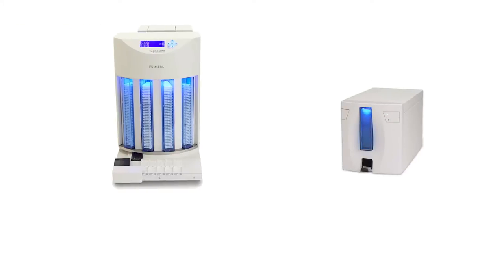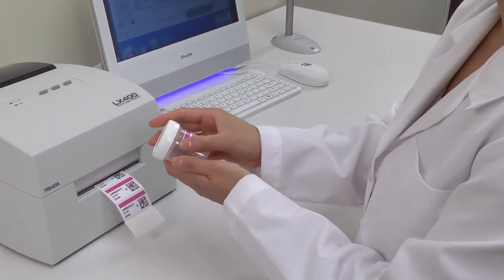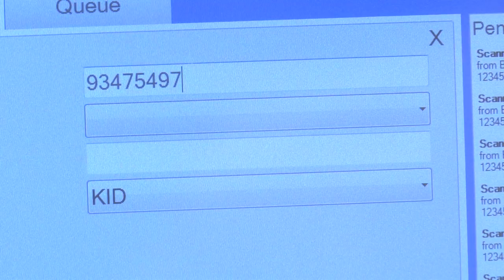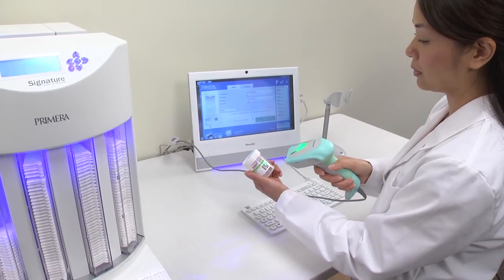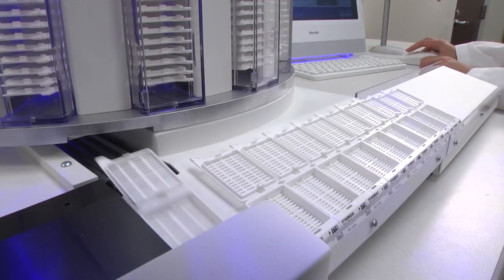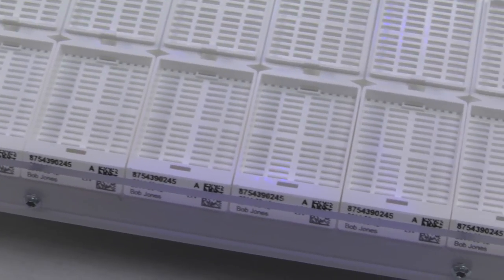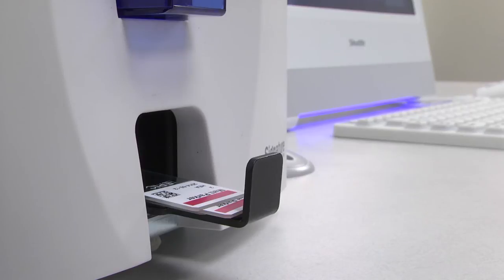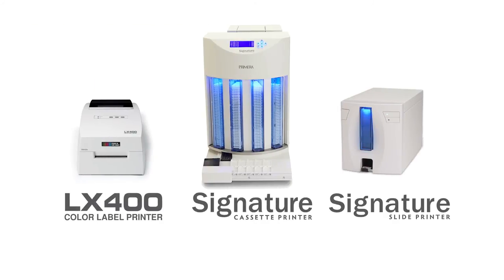Primera Signature Cassette Printer for Labs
Primera's Signature Slide and Cassette Printer with integrated PTLab software can significantly increase your lab's efficiency while helping reduce the risk of specimen misidentification. Labs can now print directly onto slides and cassettes, eliminating handwriting or expensive and difficult-to-apply labels. Print text, graphics and logos, along with linear and 2D bar codes, making workflow more efficient while increasing patient safety.

Additional Features:
- 4 cassette hoppers (40 cassettes per hopper)
- up to 8 cassettes per minute
- prints on standard cassettes  with 35 to 45 degree angles with either lid on or off, no adjustments needed
- output capacity: up to 7 cassettes; up to 17 or more with optional extension trays (one extension tray included)